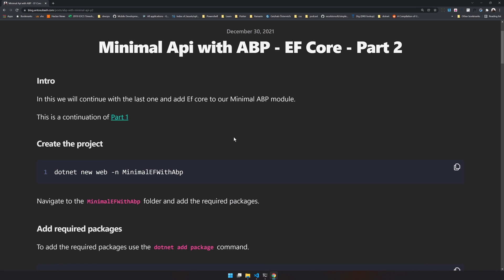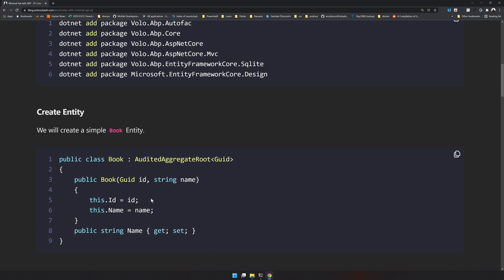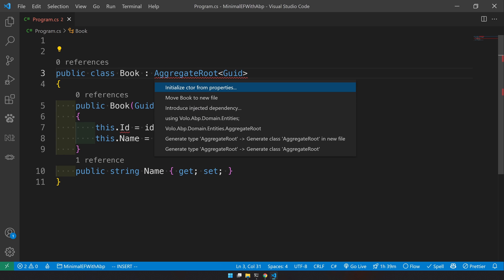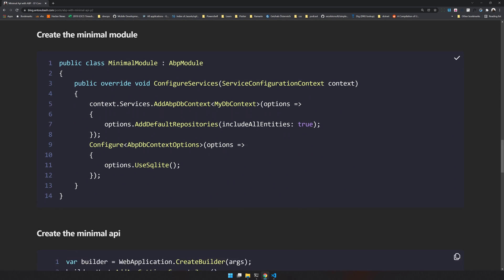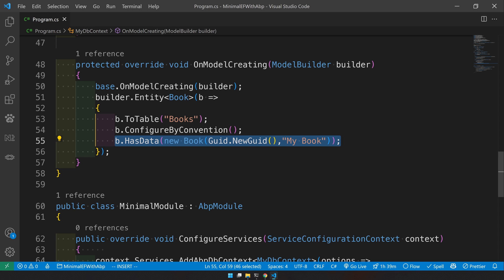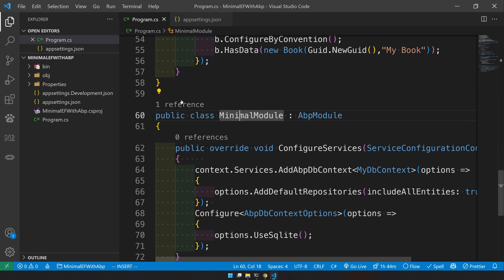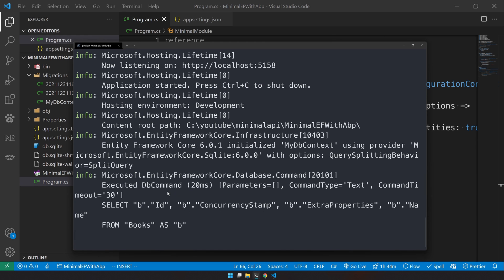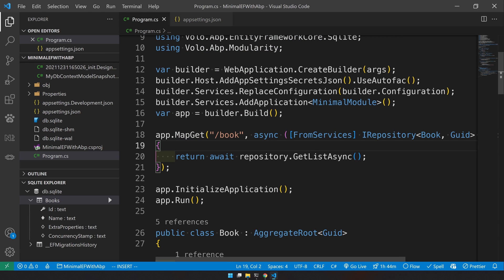ABP Framework Minimalist Application with EF Core (part 2)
Anto Subash shows creating a minimalist ASP.NET Core application with the ABP Framework by manually installing and configuring EF Core. In this way, you will understand the basics.